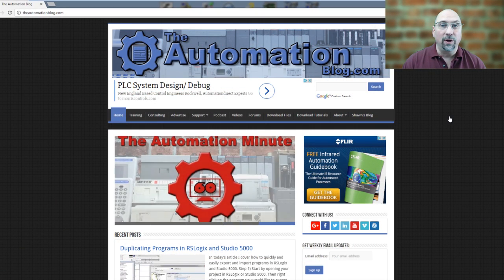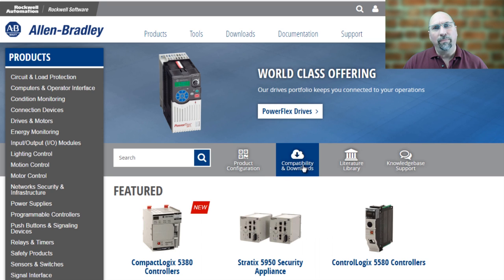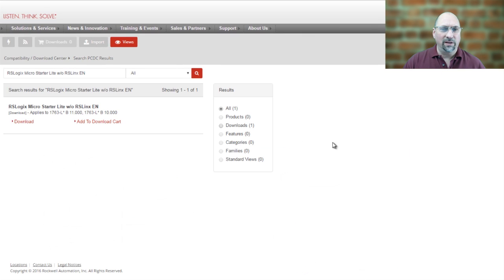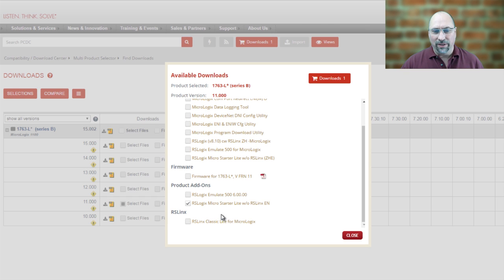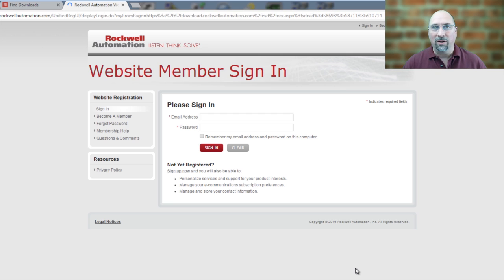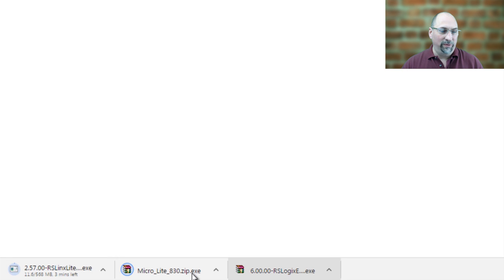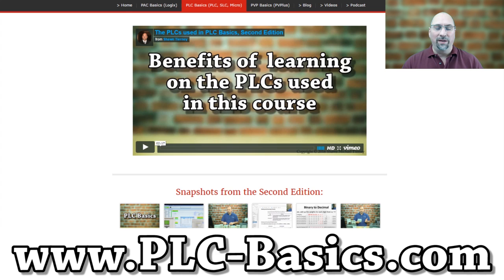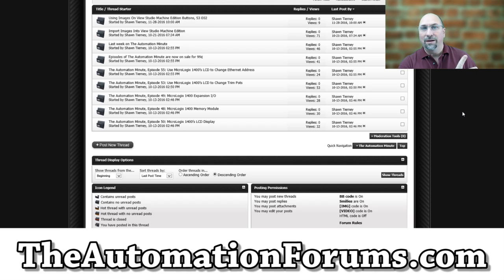Download RSLogix Micro, Emulate, and RSLinx for FREE (2017)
Shawn shows how to download RSLogix Micro Starter, RS Emulate 500, and RSLinx Classic for FREE in 2017 in Episode 6 of The Automation Minute Season 3.